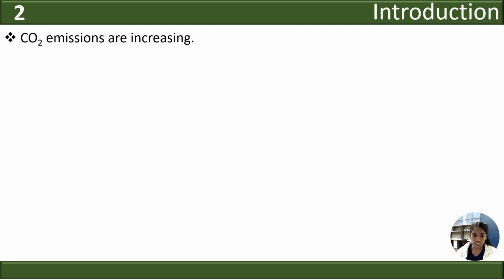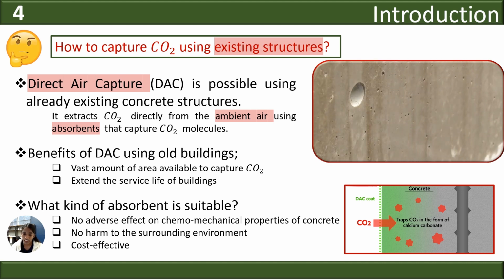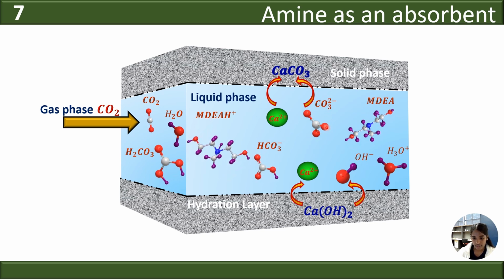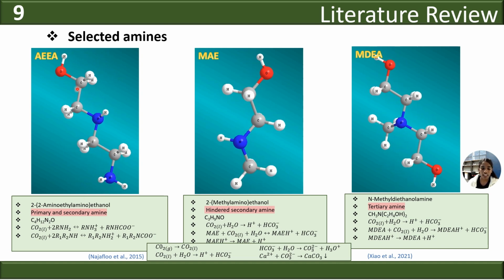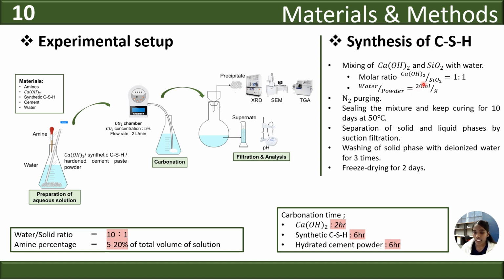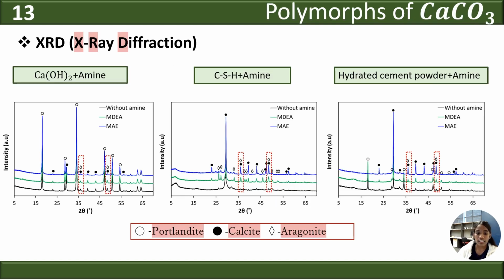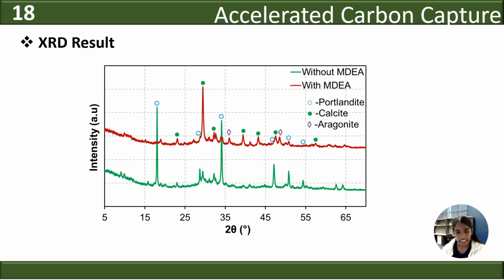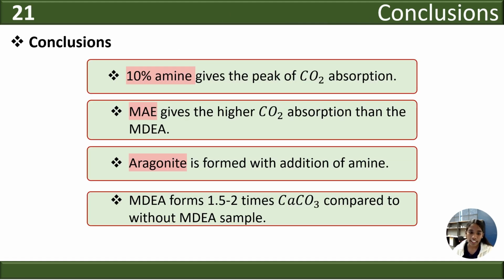3D Printed Concrete and Carbon Sequestration in Construction Materials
Theme of the Peer-to-Peer Webinar: 3D Printed Concrete and Carbon Sequestration in Construction Materials.

Speaker: Kirushnapillai Kopitha, PhD Student, Swinburne University of Technology

Title: Towards amine-based CO2 capture in cement-based materials

This research aims to enhance CO2 sequestration in cement-based materials by integrating amines, which are organic compounds with nitrogen atoms capable of bonding with CO2. The study examines how these amines improve CO2 capture within essential hydrated phases like portlandite and Calcium-Silicate-Hydrate (C-S-H). Findings indicate that amines significantly accelerate CO2 mineralisation, leading to notable microstructural changes and increased calcite formation. By advancing the development of sustainable construction materials, this work positions buildings to function as "synthetic trees," offering an innovative approach to reducing atmospheric CO2 and mitigating global warming.